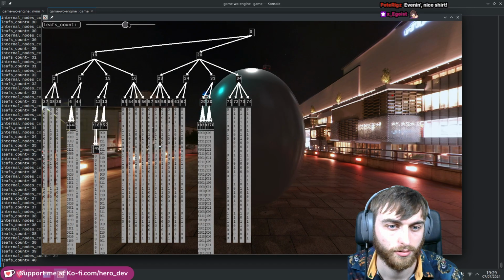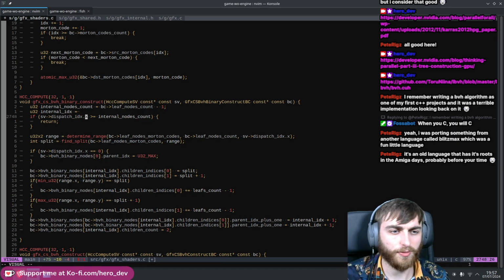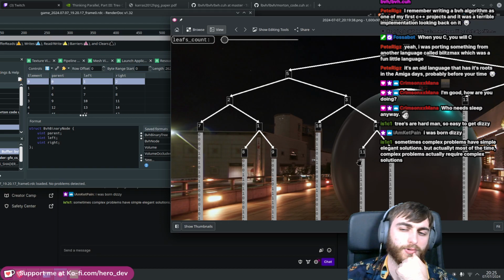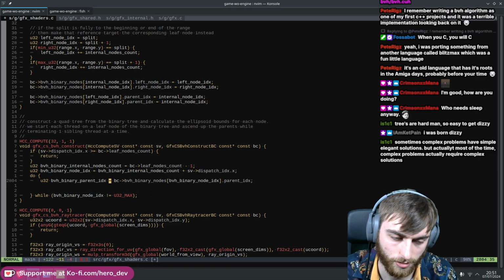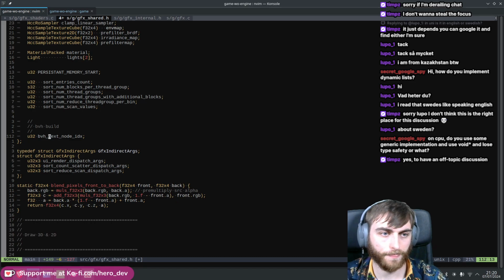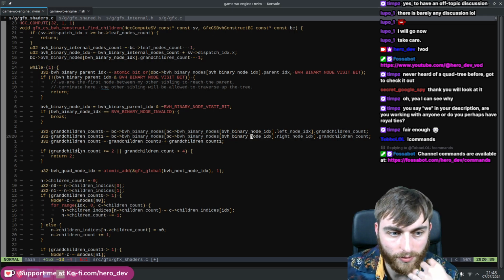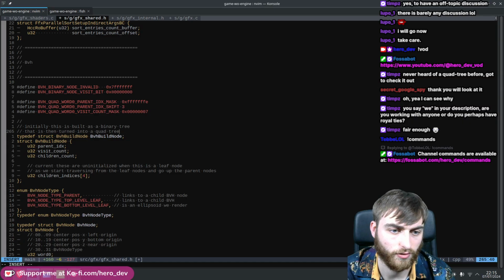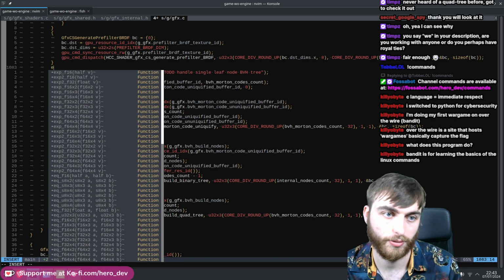BVH Construction part 4 | Game W/O Engine Day 134 | C | Vulkan | Linux & Windows